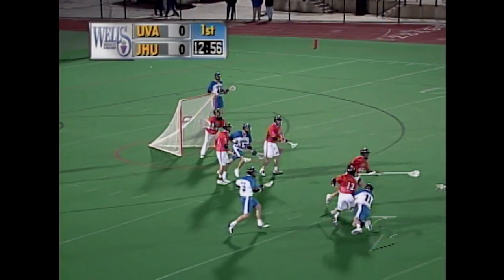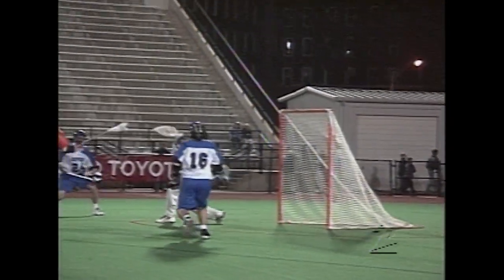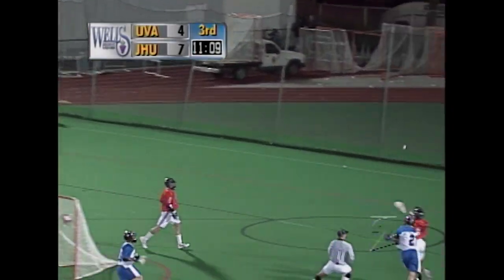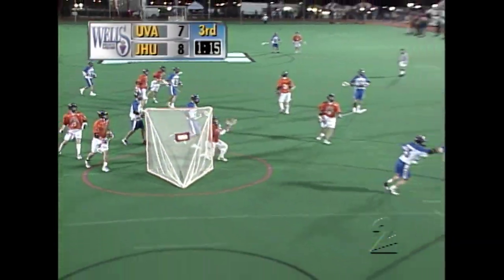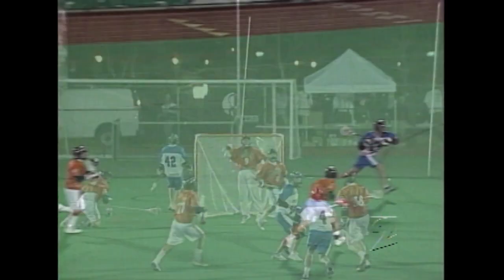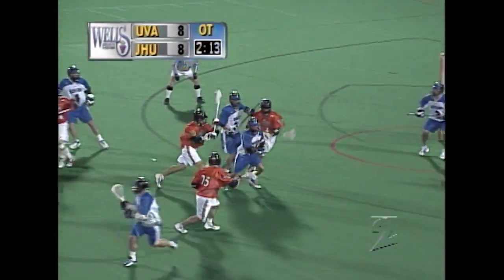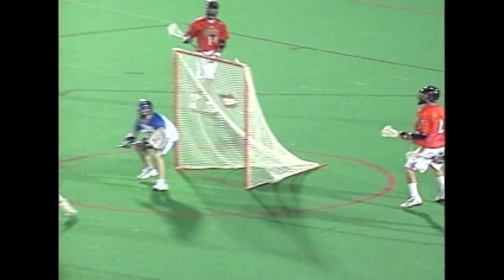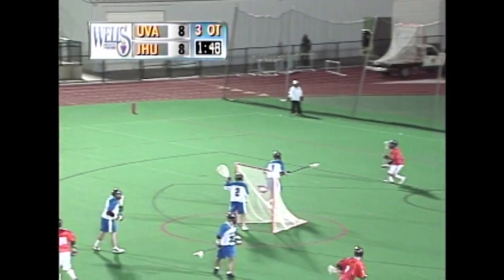The WMAR Vault: Good saves from 2001 LAX game UVA vs Hopkins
WMAR is digging through the archives of some great Baltimore sports moments.  Enjoy this collection of "good saves" from the 2001 Lacrosse game, UVA vs. Hopkins.

We have more clips from the vault. You can watch "The WMAR Vault" on your streaming platforms: Roku, Amazon Fire, Apple TV and Android TV, Wednesday night's at 9pm.  All you have to do is download the FREE WMAR app.